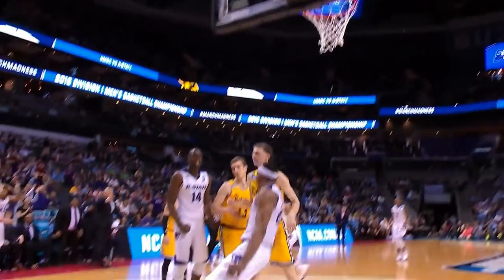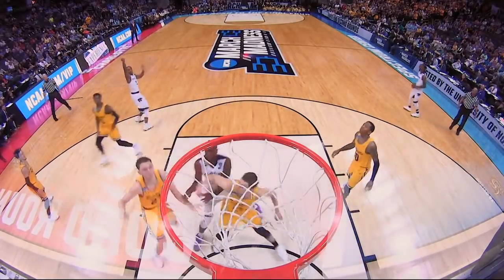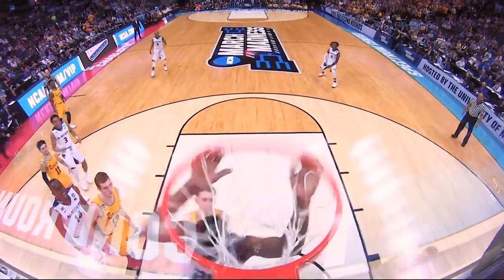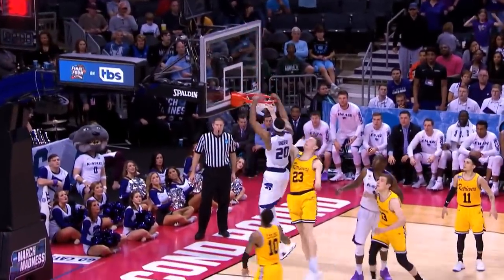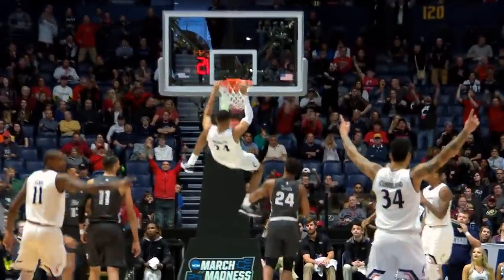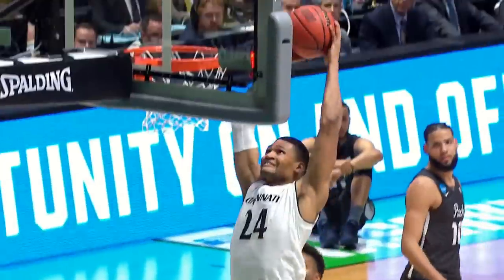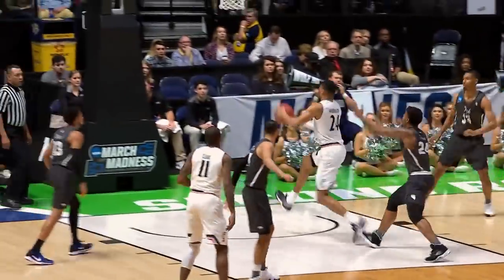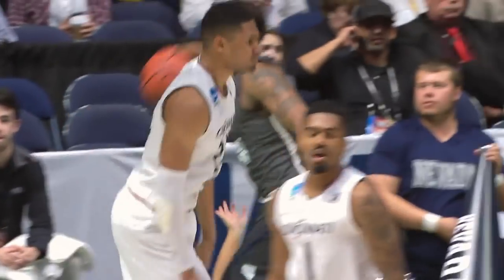These are some the best dunks from Sunday's second round action in the NCAA tournament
The rims are still swinging from Sunday’s second round slam session in the NCAA men’s basketball tournament. These are some of the best dunks.